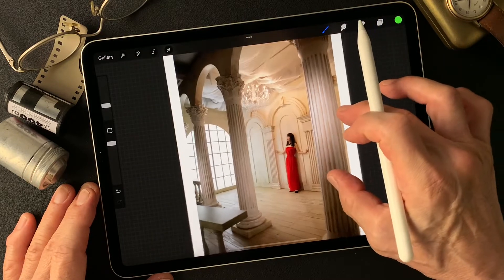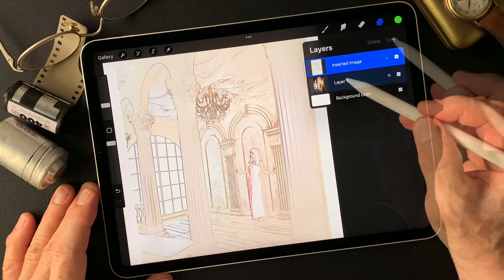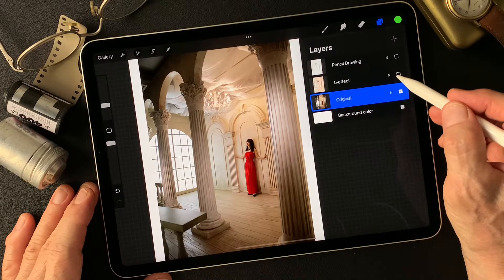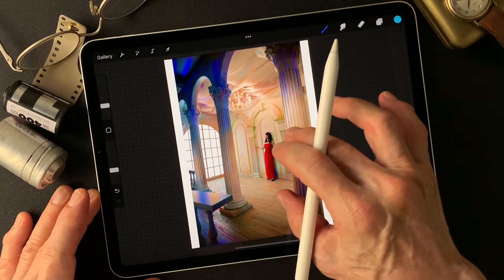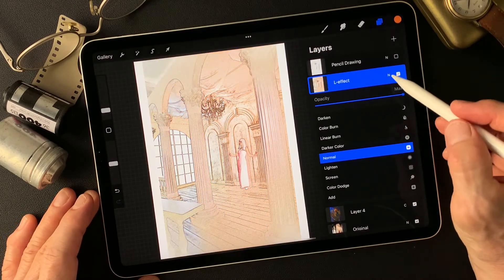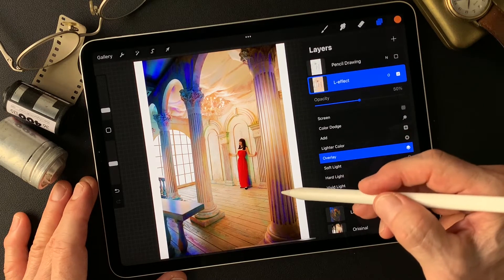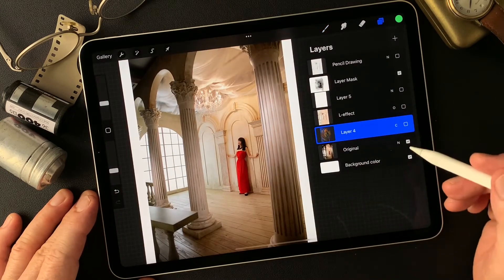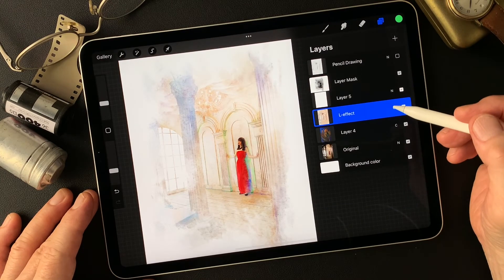Procreate Tutorial, to make an illustrated image photograph by Toshi Yagi from Okinawa Japan.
I try to make an illustrated image this time. This tutorial shows how I use blend mode to get effective image. You will find exciting expression with change blend mode. You will find interesting brush texture and smudge tool to touch up as well. I hope this movie gives some kind of idea for photographers who want to make an illustrated image from photographs. Enjoy trial, try and error!! That is first step to do anyway!  Thank you so much.  (^ ^)V